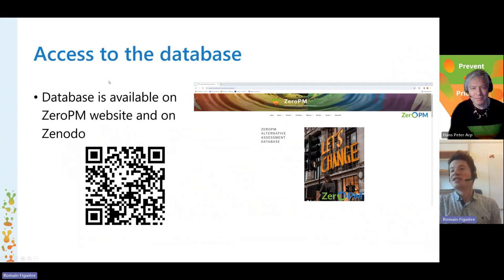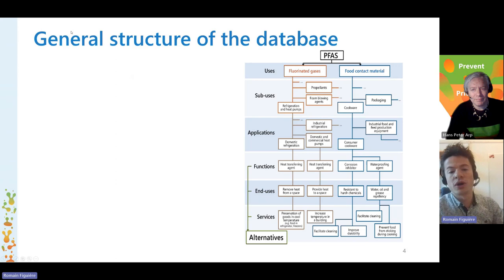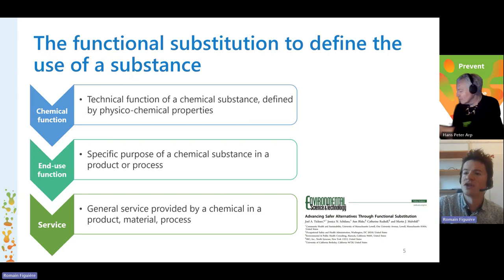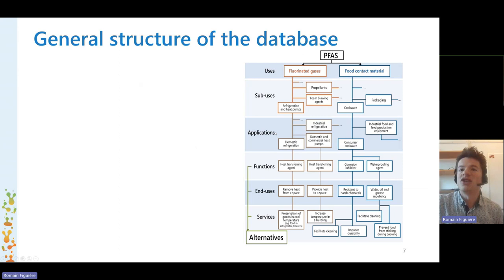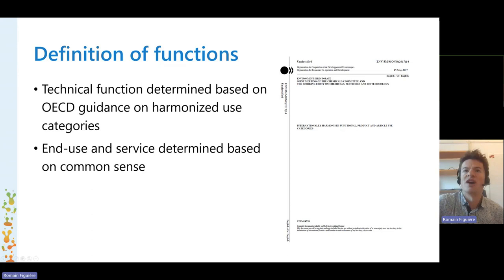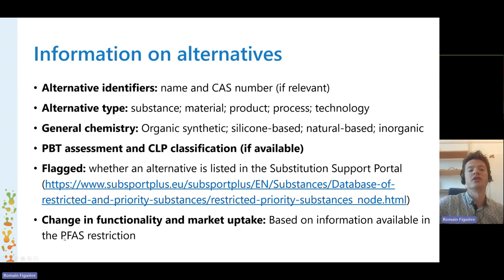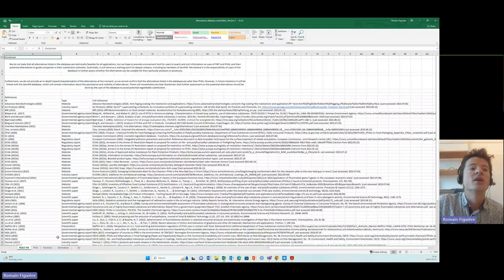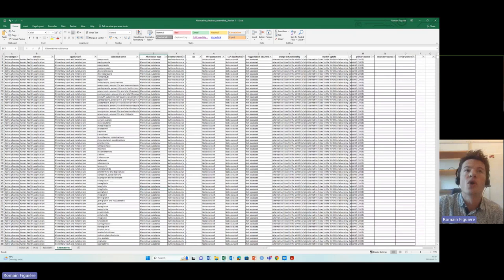ZeroPM Alternative Assesssment Database Walkthrough - with Romain Figuière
Romain Figuière from Stockholm University presents ZeroPM's Alternative Assessment Database for PFAS and PMT substances, which is available here:

Basis of the Database

ZeroPM partners are continuously building a database of alternatives to persistent, mobile and toxic (PMT) substances, and to per- and polyfluoroalkyl substances (PFAS). The current version available focuses on alternatives to PFAS. The ZeroPM alternative assessment database is currently available as a beta-version. It will be continuously updated as we obtain more information on alternatives to PFAS and other PMT substances.

The database has been built by following the functional substitution approach as defined by Tickner et al. (2015) in order to be able to identify all types of alternatives to substances of concern. Therefore, for each use of substances of concern, the database provides its chemical function, end-use function, and function as a service, as defined below.

Chemical function: The chemical function is the actual technical function of the substance of concern, generally determined by its physico-chemical properties. In the database, the chemical function was defined following the OECD internationally harmonised functional, product and article use categories (OECD, 2017).

End-use function: The end-use function specifies the specific purpose provided by the substance of concern in a product or process. In other words, what does the substance of concern bring to the product or process.

Function as service: The service relates to the broad service provided by the substance of concern in a product or process. In other words, what are the services provided by the specific end use of the substance of concern.

ZeroPM has received funding from the European Union’s Horizon 2020 research and innovation programme under grant agreement No 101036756